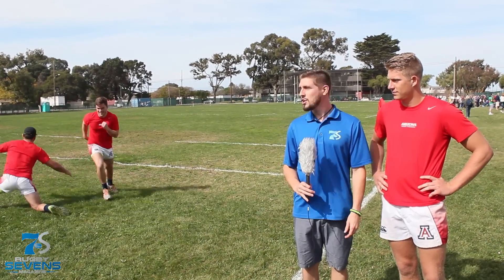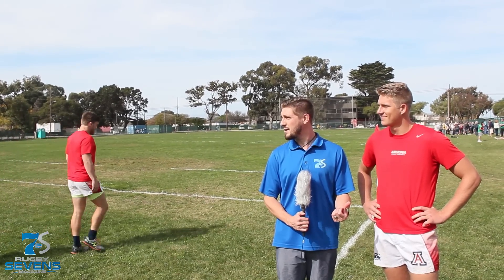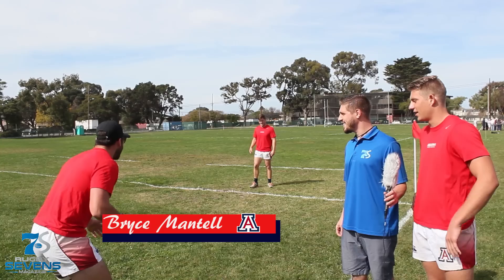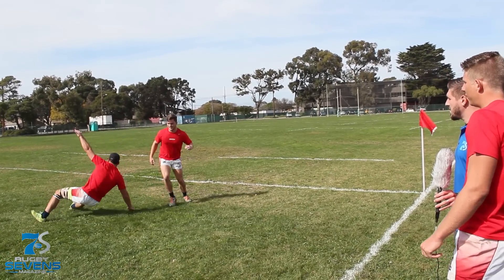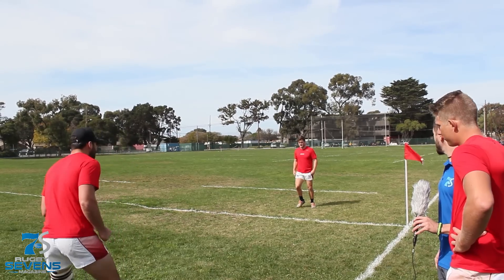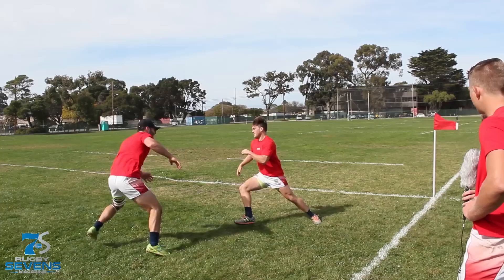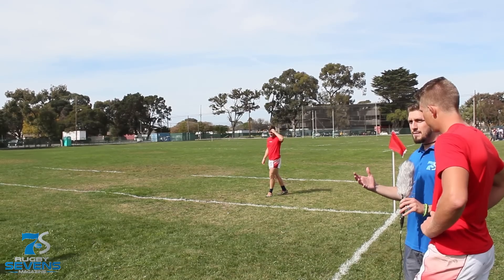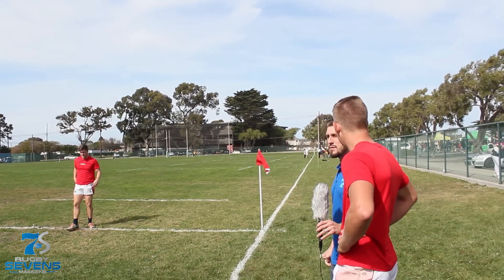HOW TO SIDE STEP | RUGBY SEVENS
University of Arizona Rugby show us how to side step and how to defend it at the 2016 West Coast Sevens Treasure Island event.